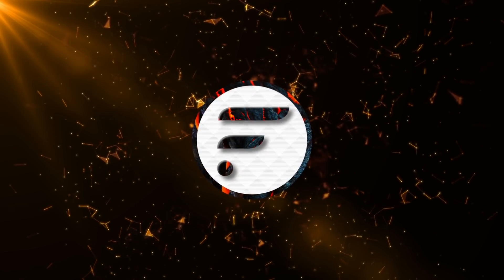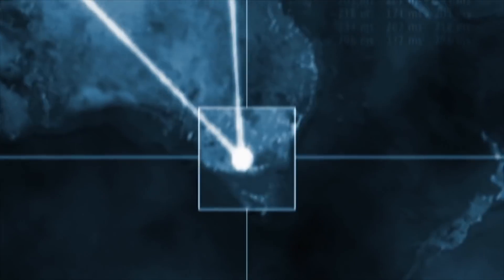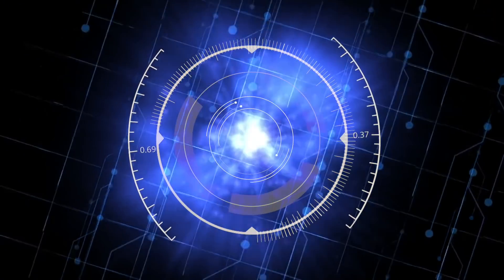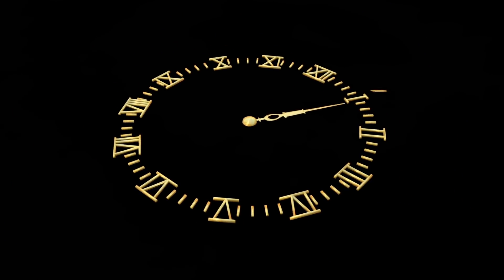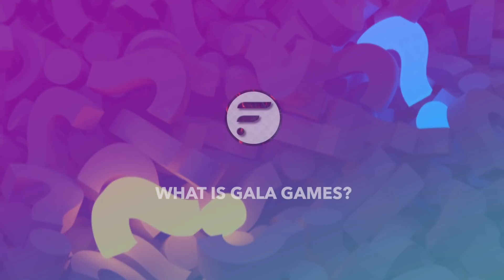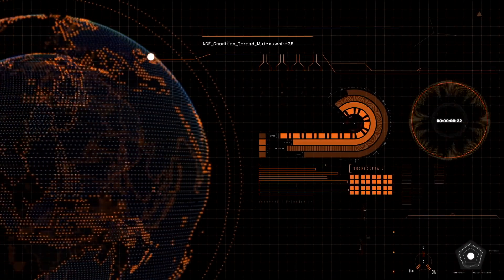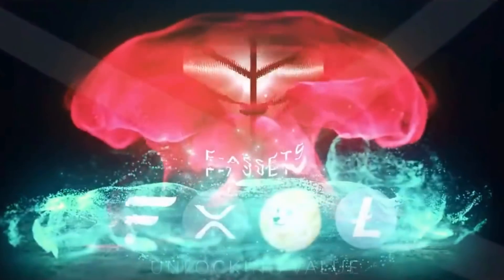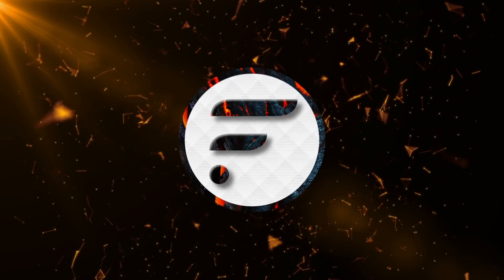Flare Network - Non-Fungible Tokens / GALA Games Partnership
🐖Tip Jar:
XRP Address: rMdG3ju8pgyVh29ELPWaDuA74CpWW6Fxns
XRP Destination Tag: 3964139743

Today we discuss Flare Networks latest partnership with GALA Games, a company revolutionizing the gaming space by introducing NFTs to the masses!

⏱️Time Stamps:
0:00 Intro
0:36 What are NFTs?
2:41 Flare Finance NFT
3:04 Why NFTs are important
4:15 Hugo Interview
5:08 What is GALA Games?
6:45 Accumulating FLR and GALA
8:15 Outro